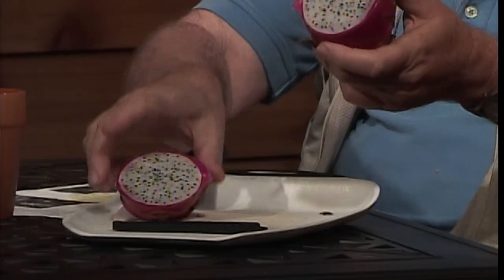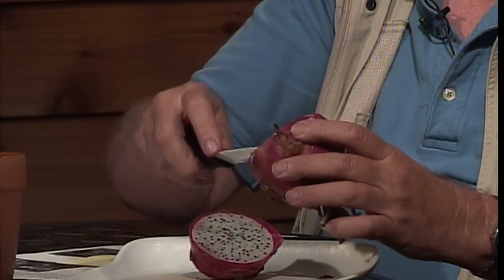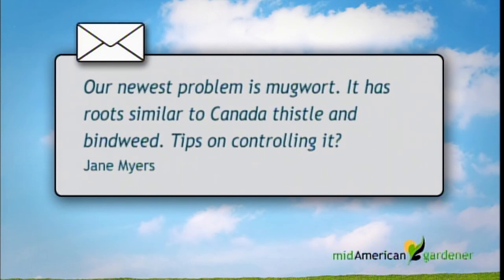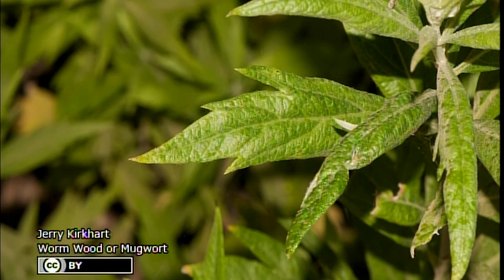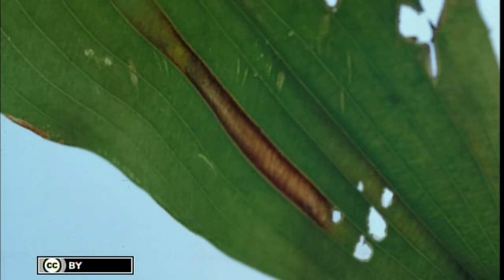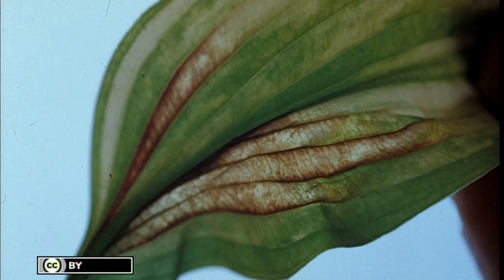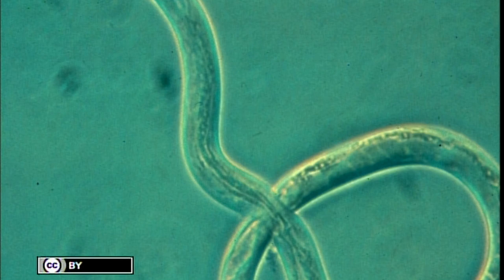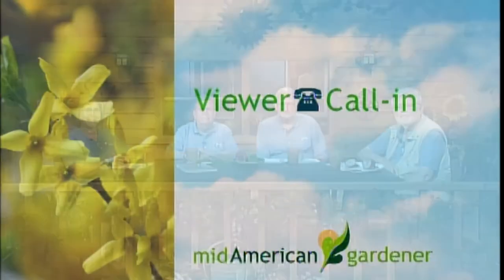Mid-American Gardener with Dianne Noland July 6, 2017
On this week’s episode of Mid-American Gardener host Dianne Noland and panelists Kaizad Irani, Martie Alagna, and David Robson answer your phone calls and emails. They cover topics ranging from nematodes to dragon fruit to tree diseases.